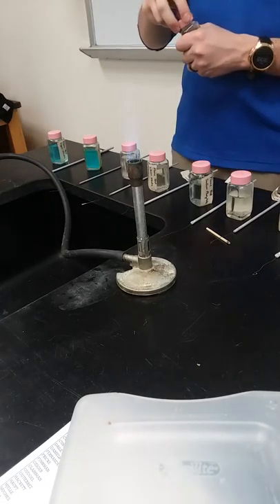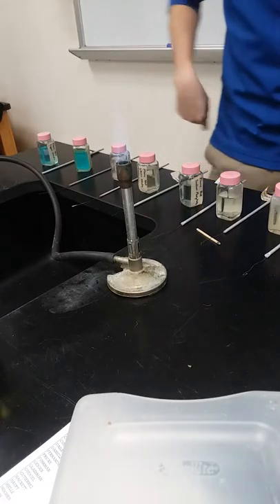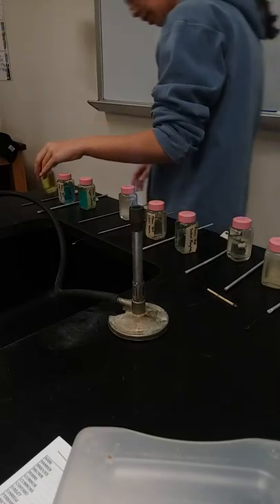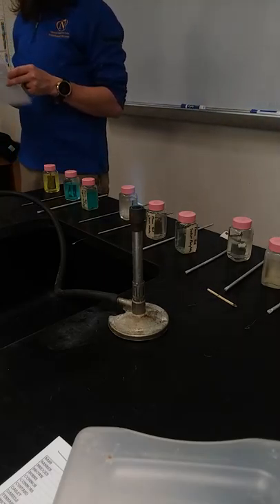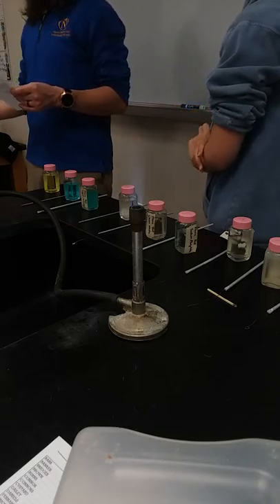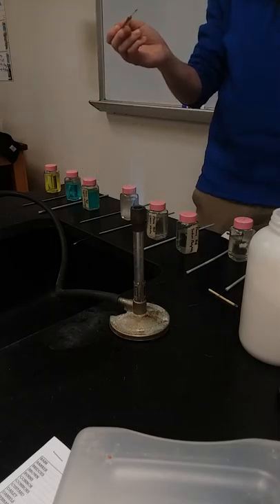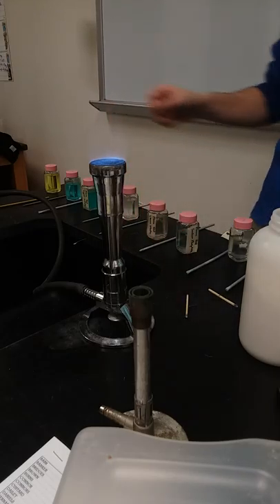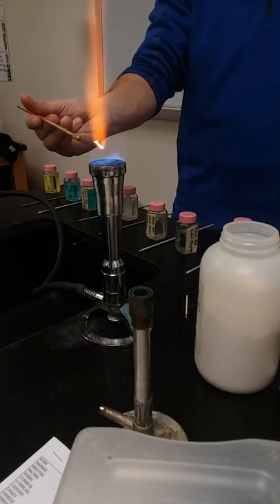Science Olympiad Chemical Burn-test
Chemicals being burnt to see what color flame they have.